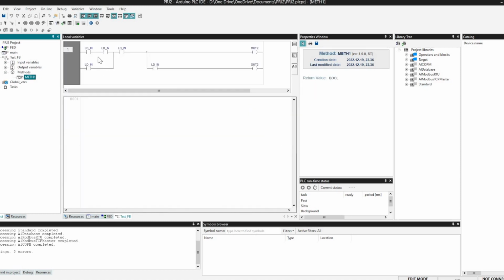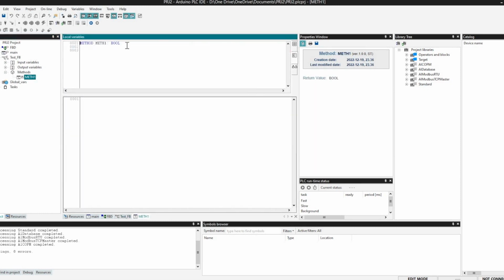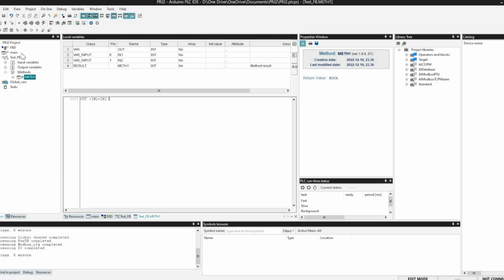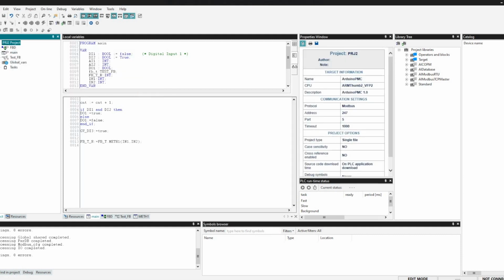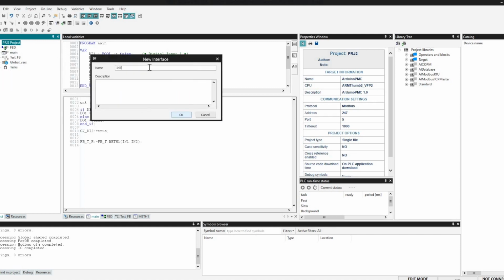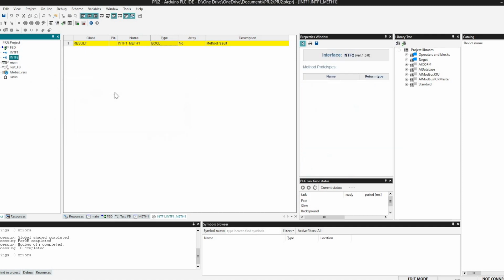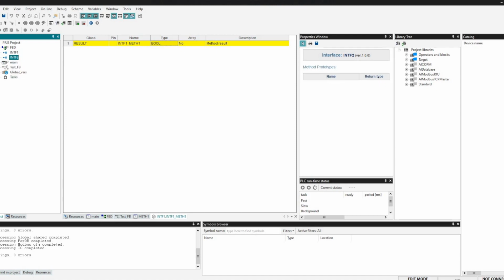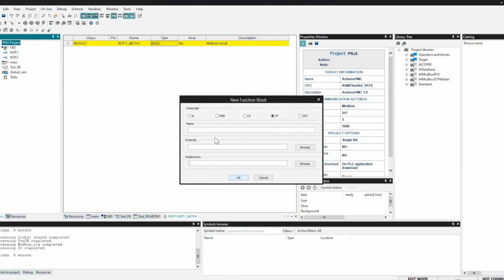Arduino PLC IDE Programming OOPS Part 3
This Video is about OOPS walkthrough of arduino

00:00 Introduction
00:23 Enable OOP & Method
02:45 Interfaces OOP
04:38 Implements Interface
05:00 WrapUp